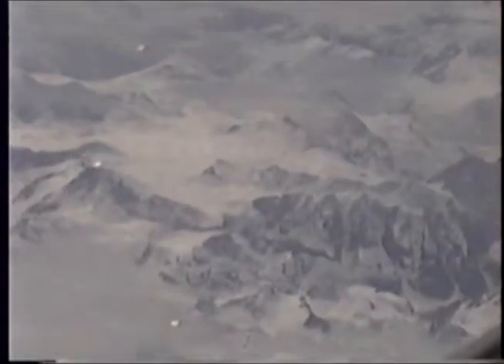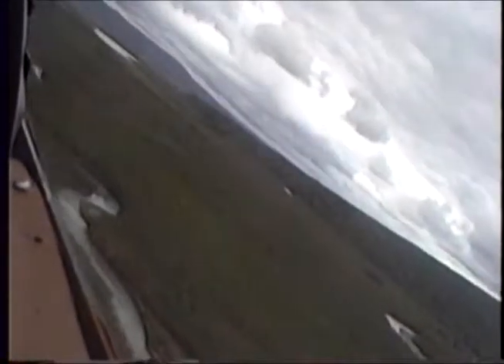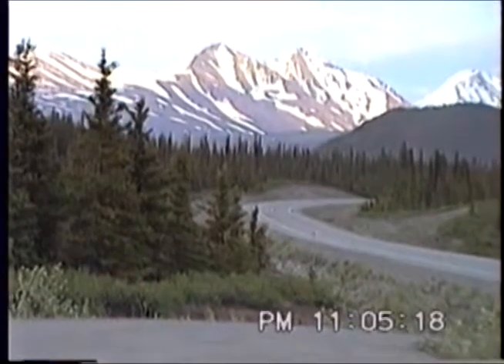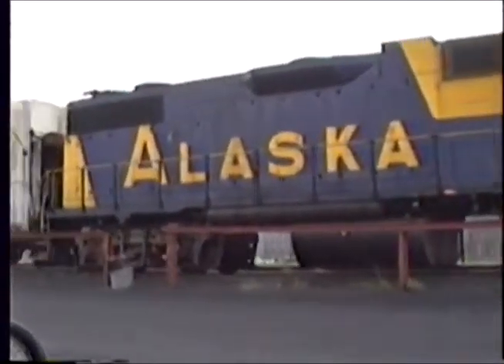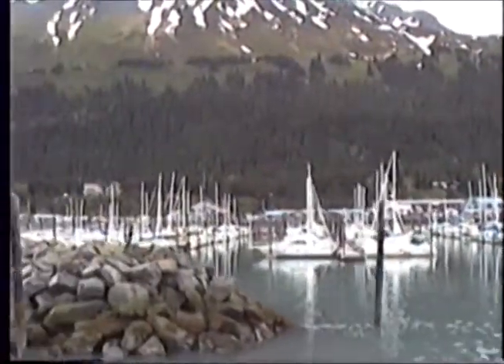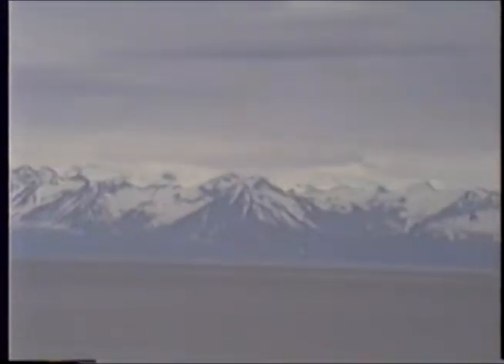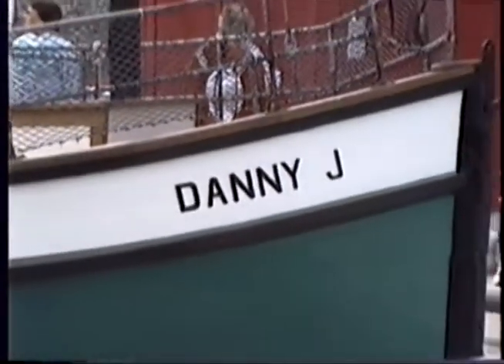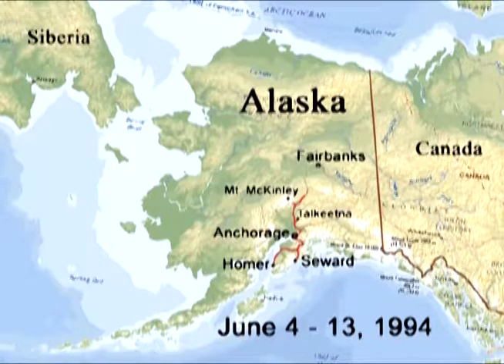Alaska1994 35m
Description